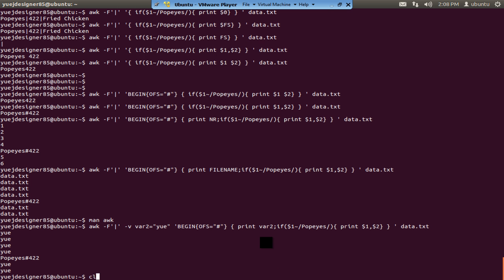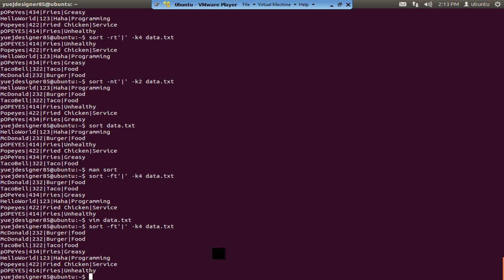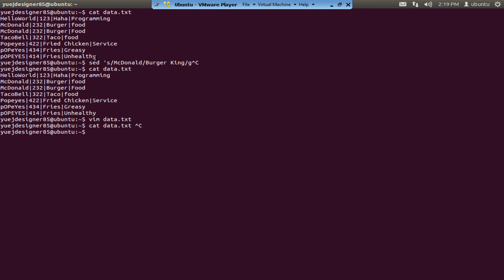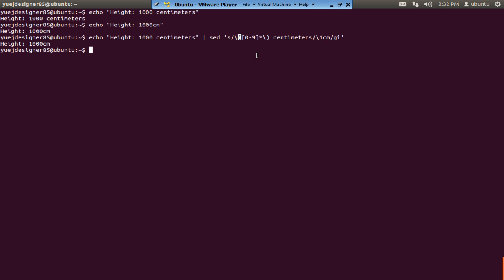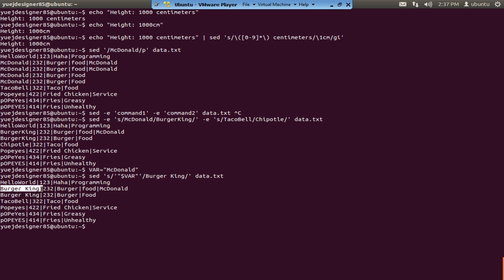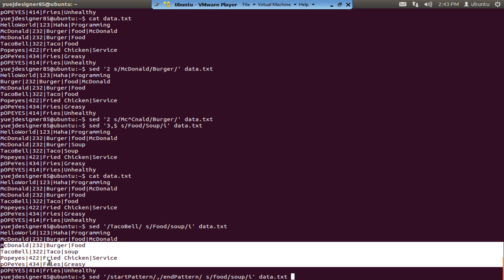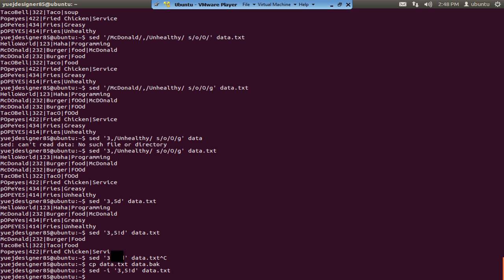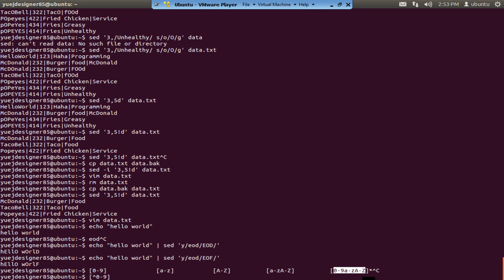UNIX-1.4 Sort and Sed Commands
sort - sort file
sort -t, -k1 file1 - sort file1 by column 1, delimited by comma (,)
sort -r -t, -k1 file1 - in reverse
sort -n -t, -k1 file1 - sort by numerical value
sort -f file1 - case insensitive sort
sort -t'|' +0 -2 - sort by the first 2 fields, starting from 0+1th field and end at 2nd field.

sed - special editor
sed 's/pattern/replacement/gi' - search and replacement globally and case insensitively
sed 's/pattern/&replacement/gi' - & represents the pattern found
sed 's/\(group\)pattern/\1/gi' - \1 contains value of 1st group
sed 's/hello/bye/2g' - replacements second occurrence of hello
sed '/pattern/p' - will print out occurrences of pattern
sed -e 'command1' -e 'command2' - run multiple commands
sed 's/'"$VAR"'/replacement/' - using external variables in sed
sed '2 s/pattern/replacement/' - replace only for line 2. you can also specify line range, 1,10
sed '/pattern1/ s/pattern2/replacement/' - find pattern1, for those lines, replace pattern2 with replacement
sed '/start/,/end/ s/pattern/replacement/' - using patterns as line number range. you can also mix line number with pattern
sed '1,10d' - deletes line 1 to 10. you can also mix pattern range as well
sed '100,$d' - delete from line 100 to end of file
sed '100,$!d' - delete from line 1 to line 100. ! means inverse operation.
sed 'y/ABC/abc/' - replacement each character with corresponding characters

regular expression
[0-9a-z]* - match 0 or more alphanumeric characters
[0-9a-z]+ - match 1 or more alphanumeric characters
[^a-z] - any character does not contain a-z